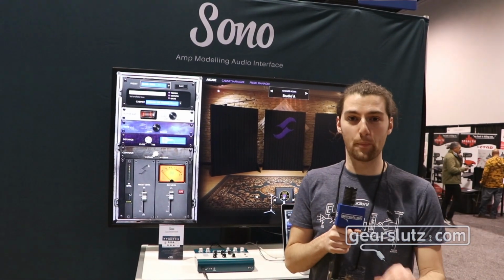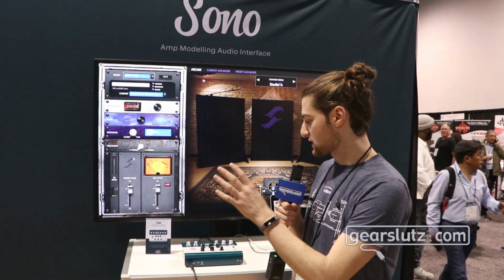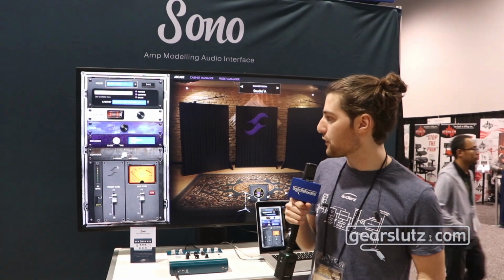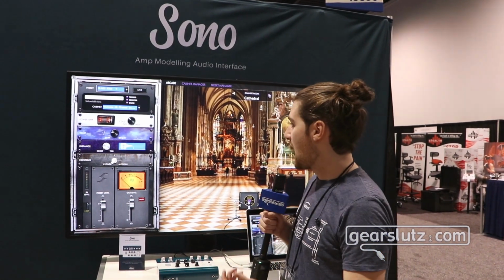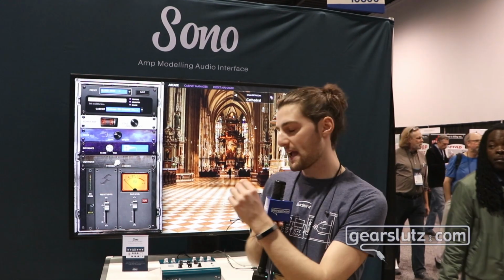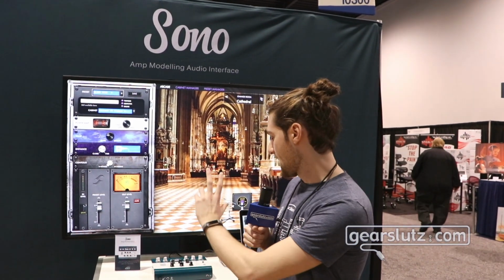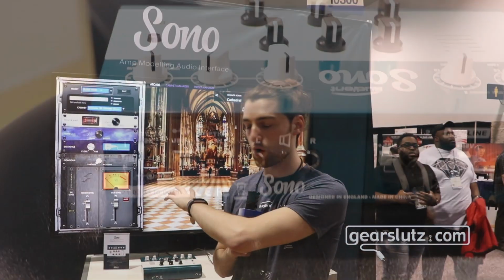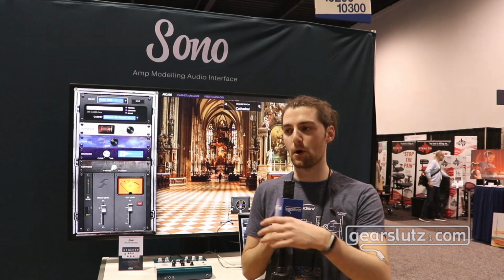Audient Sono Guitar Recording Interface - Gearslutz @ NAMM 2019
Audient-quality interface made with the guitar crowds in mind.